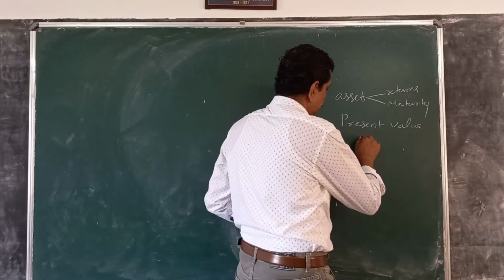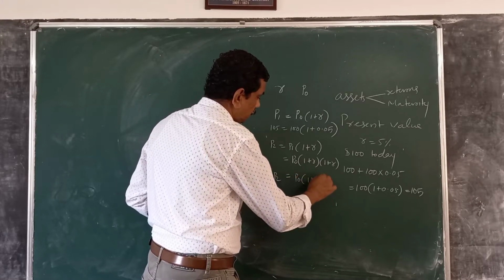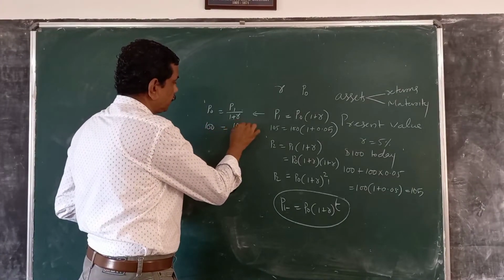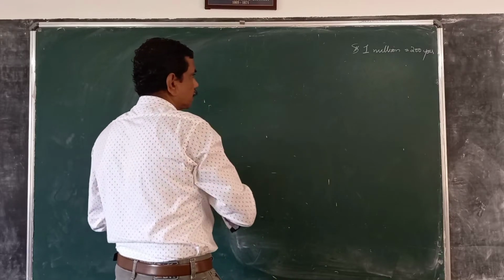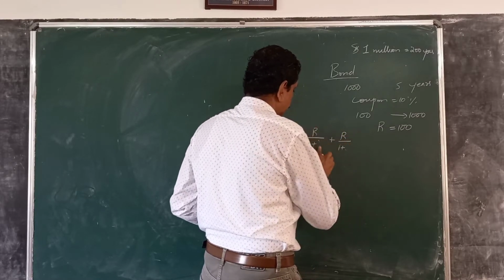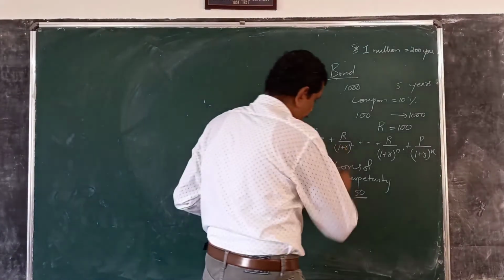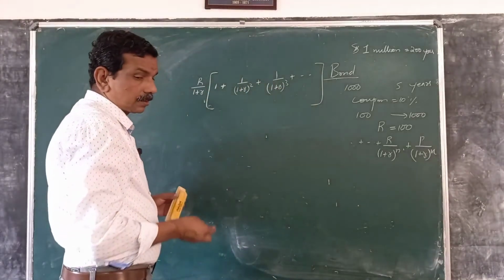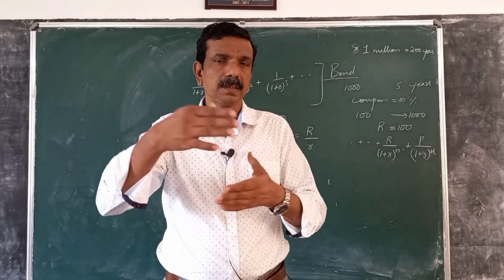Macroeconomics 61: Investment theory, present value calculation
present value of an asset